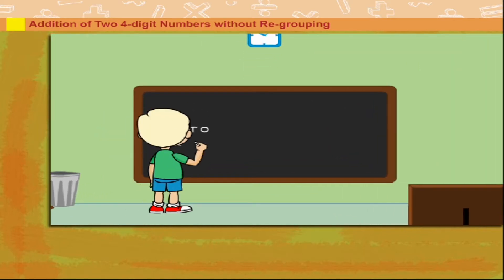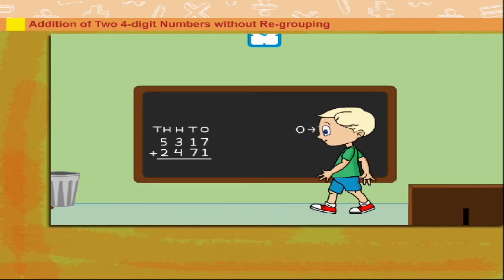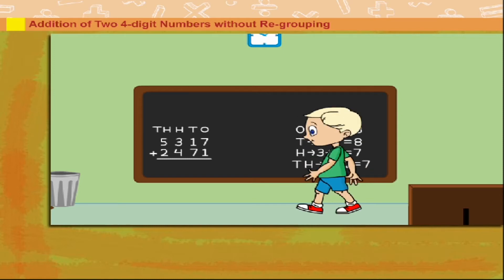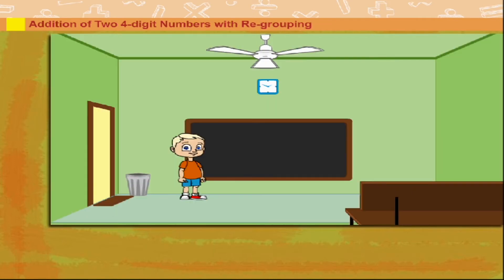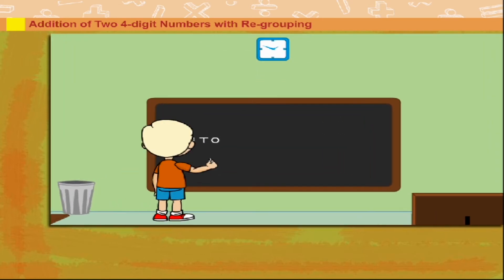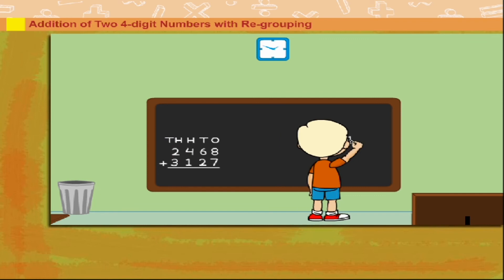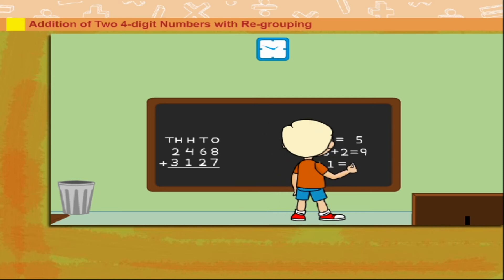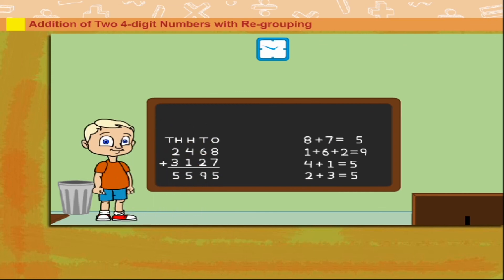Maths class-3 | Addition for kids | Kriti Educational Videos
This video from Kriti Educational Videos explains about operations on the numbers. It explains about addition and operations on the numbers. We can also know about the addition of two four-digit numbers without and with regrouping. These are explained with examples and word problems.
Contents of the video:
1. Addition of two four-digit numbers without regrouping
2. Addition of two four-digit numbers with regrouping